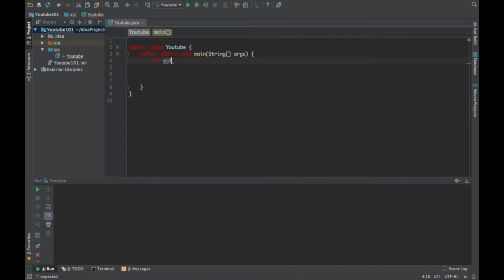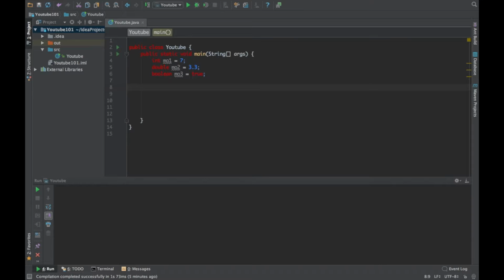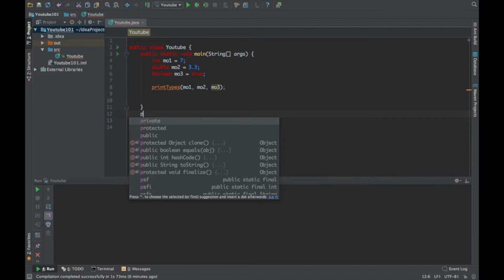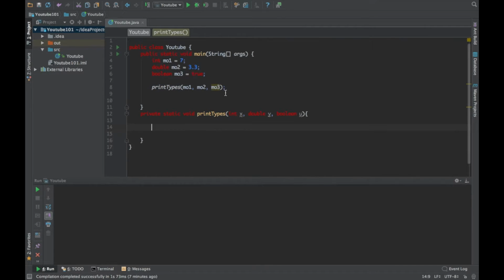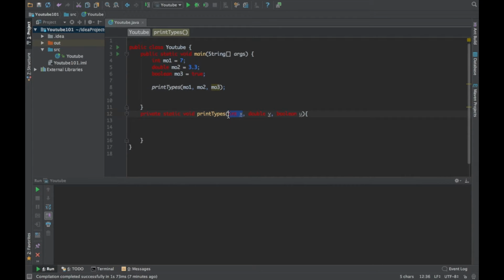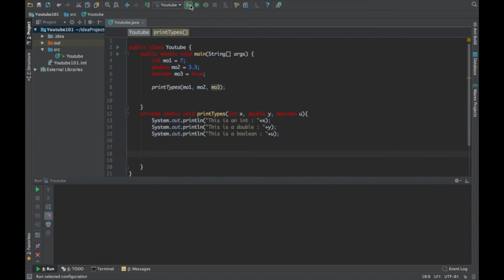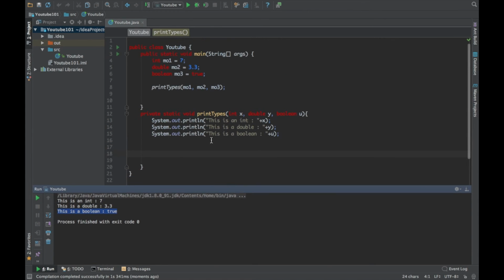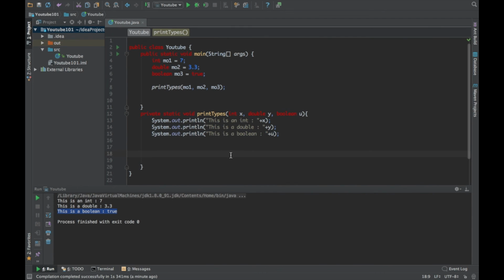Java Programming Tutorials - 19 - Method Parameters